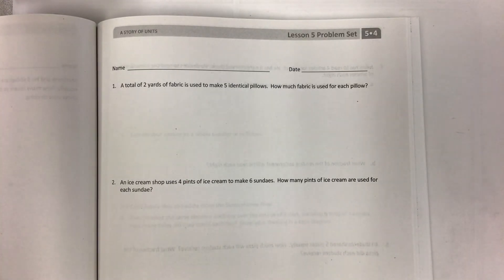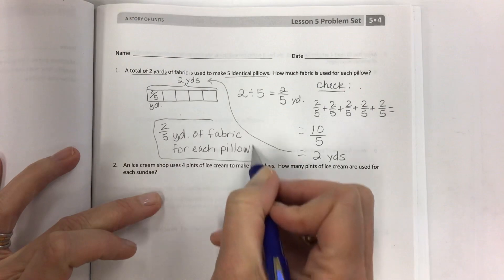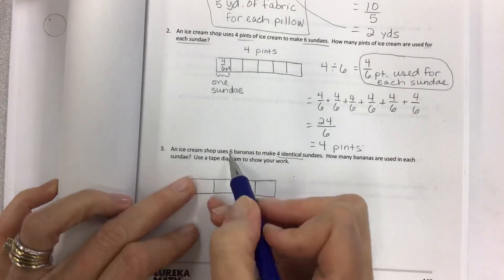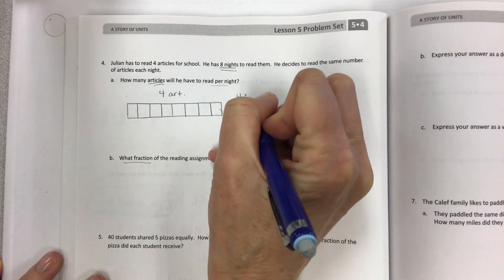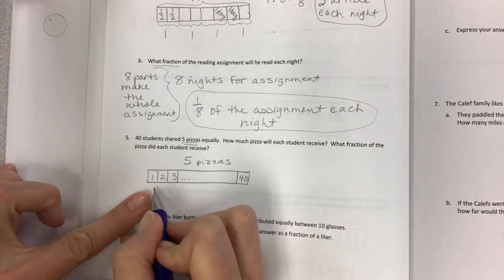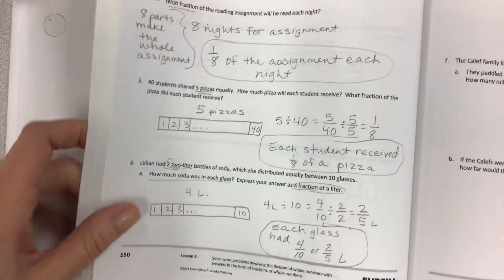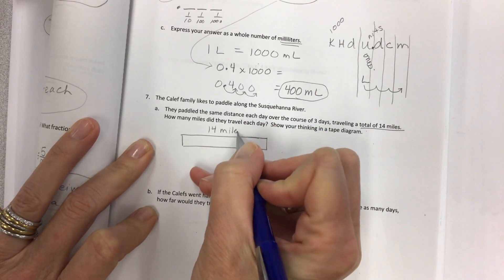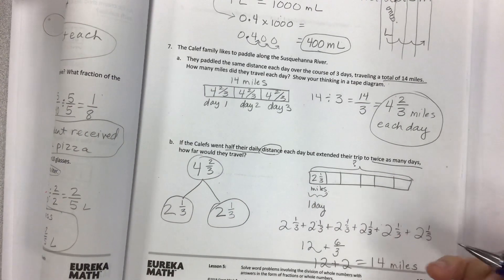Eureka math grade 5 module 4 lesson 5 problem set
Solve word problems involving the division of whole numbers with answers as fractions or whole numbers